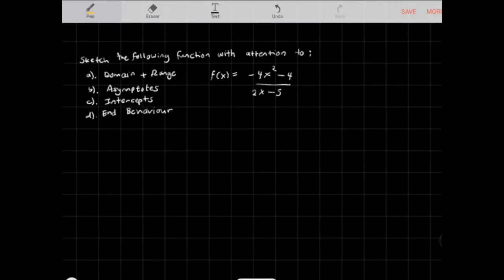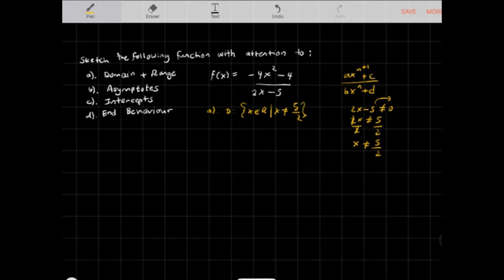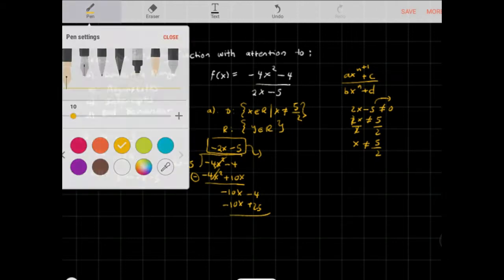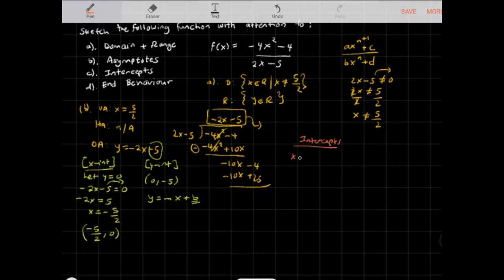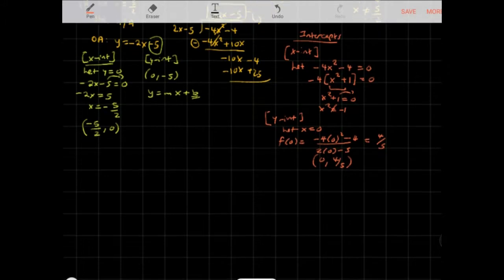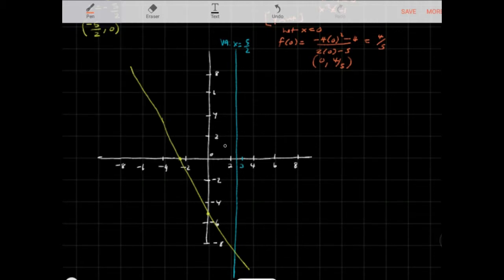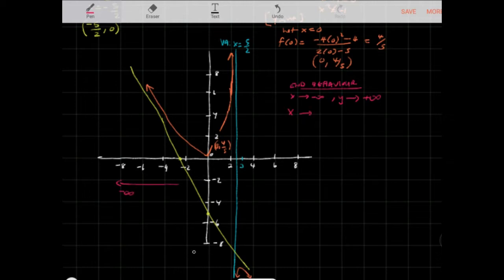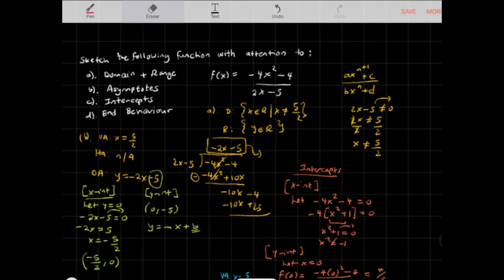Section 3.3.2 - Investigating Oblique Asymptotes Ex.1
Example 1

Description: Sketching functions where the degree of the numerator is one higher than the degree of the denominator with attention to the domain, range, asympotes and intercepts